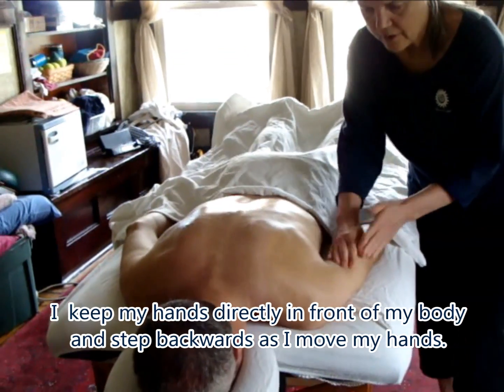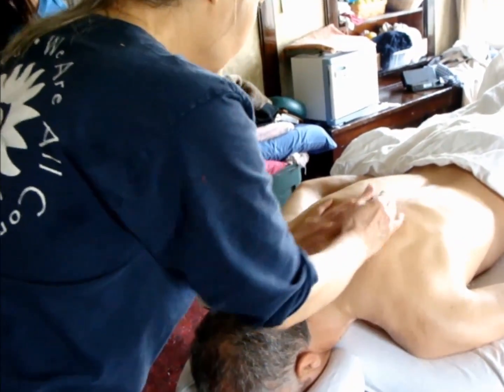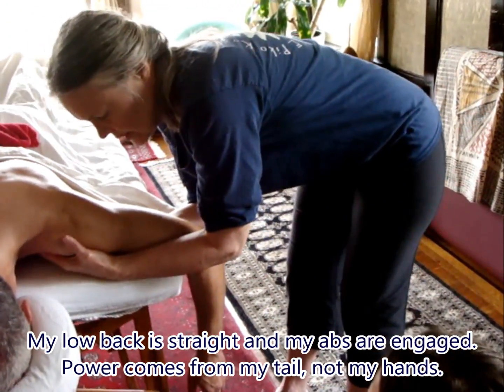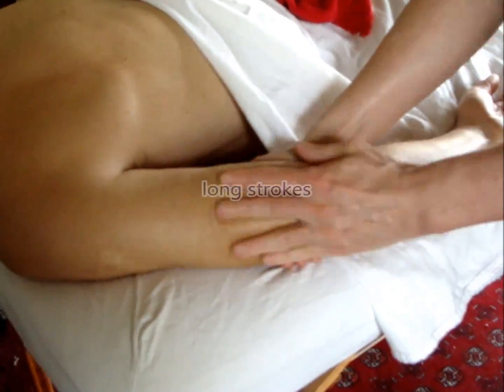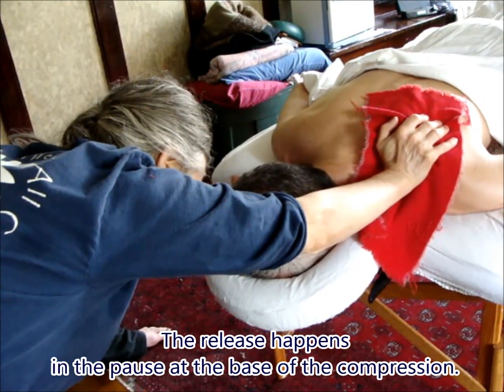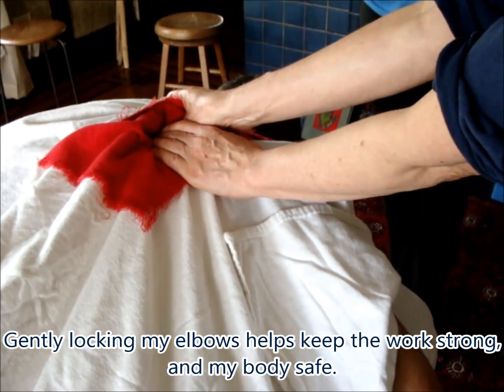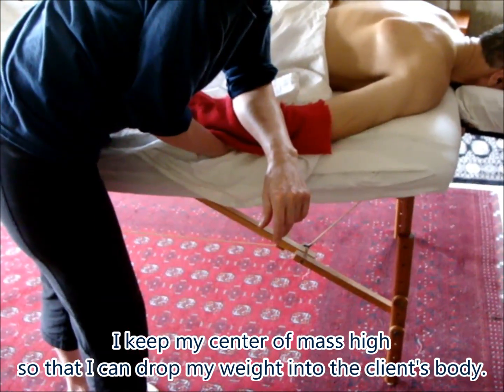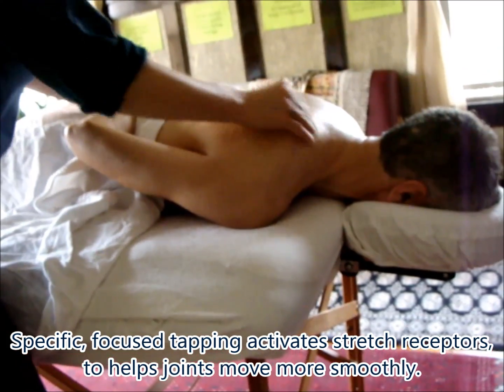Lomilomi Demo by Barbara Helynn Heard LMP 2015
Lomilomi as practiced by Awareness Massage (Barbara Helynn Heard) is deep yet gentle Hawaiian bodywork. Clinically focused and spiritually grounded, this work relieves chronic pain, promotes healing from injury, and supports healing transformation via connection with bones. And, lomilomi feels wonderful to receive!

This video by Awareness Massage Lomilomi practitioner and teacher Barbara Helynn Heard gives a glimpse of how she practices and teaches this work.